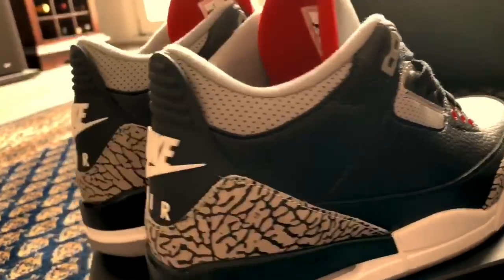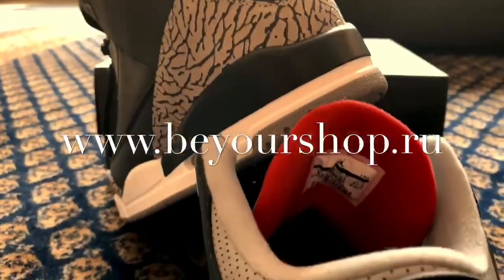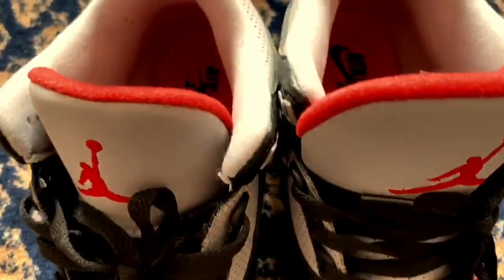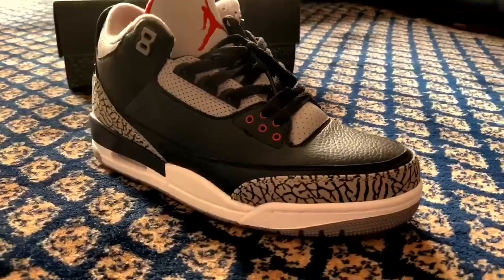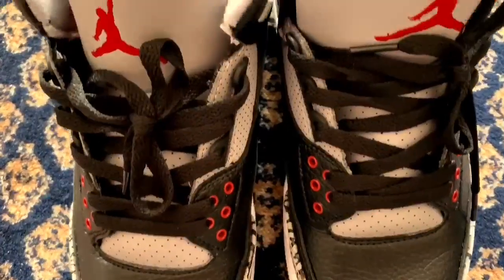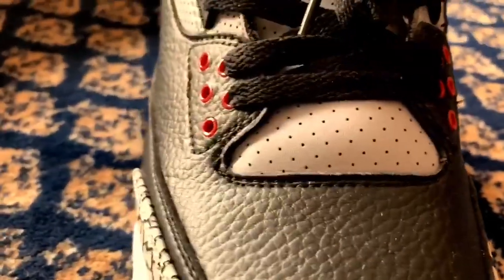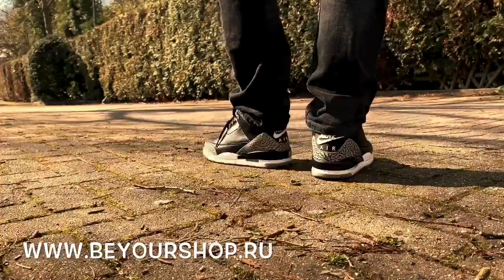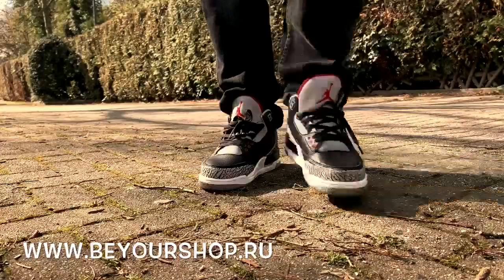Customer Review of Air Jordan 3 OG Black Cement With "Nike" Logo